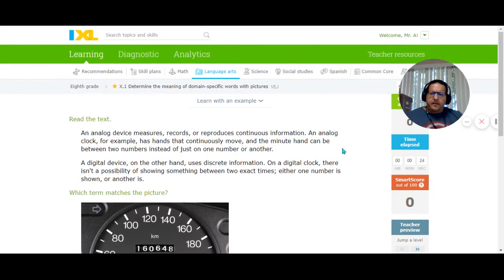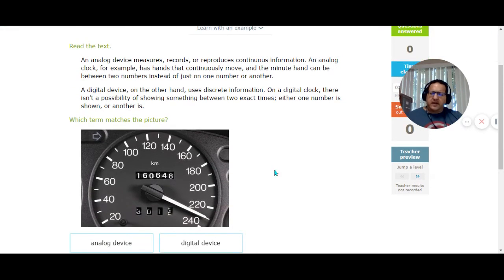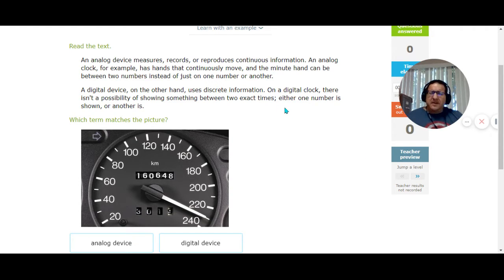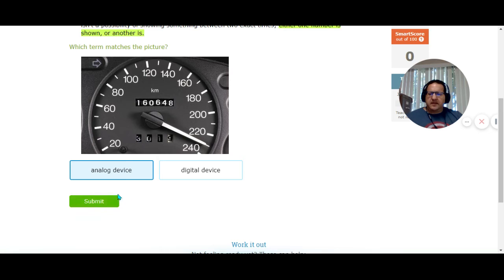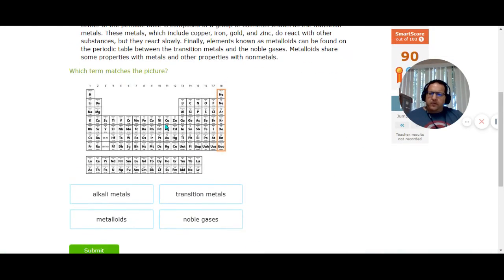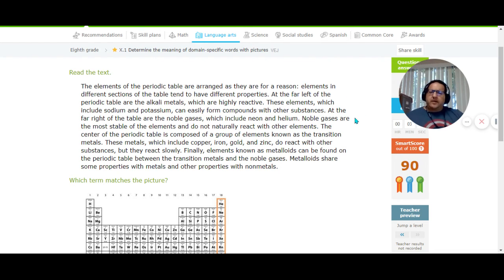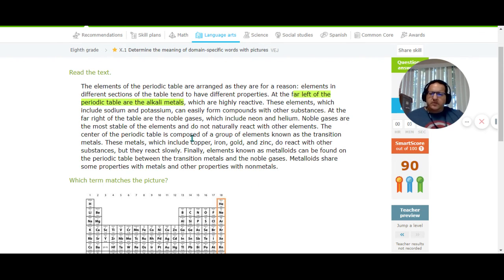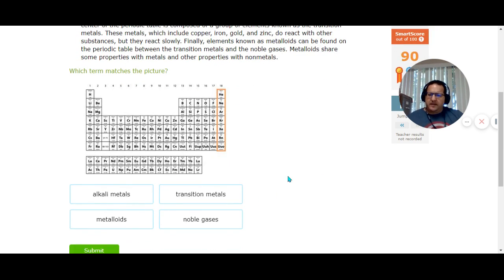Mr. A's ELA: 🟢 IXL: Determine the meaning of domain-specific words with pictures (ELA 8)